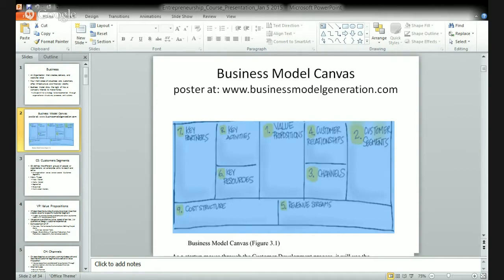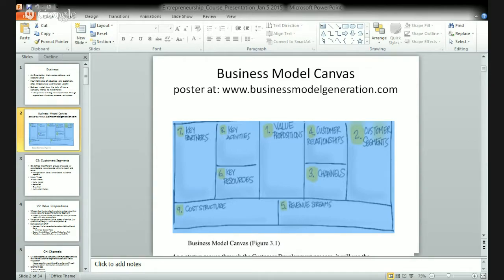VNIT Entrepreneurship - BMC Class